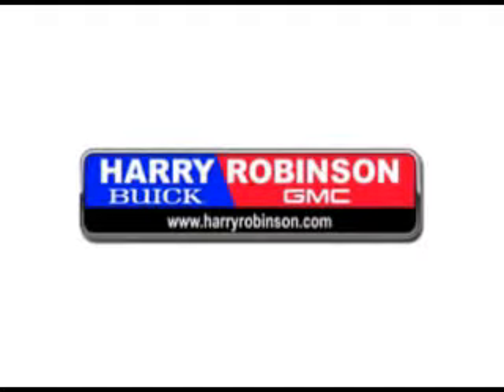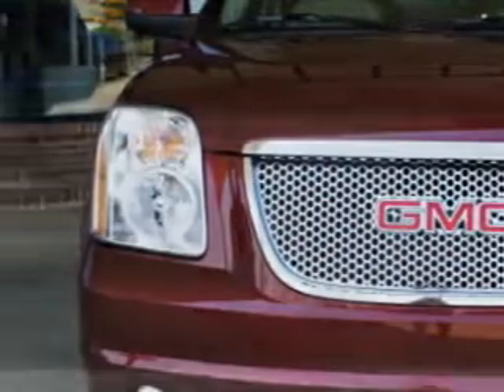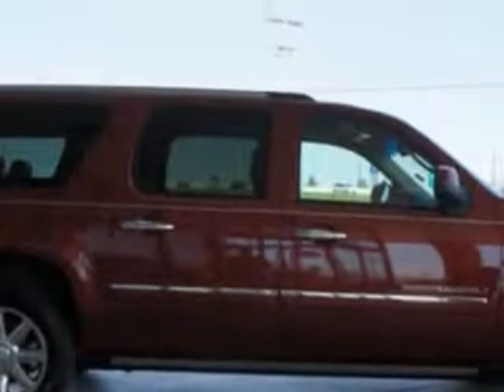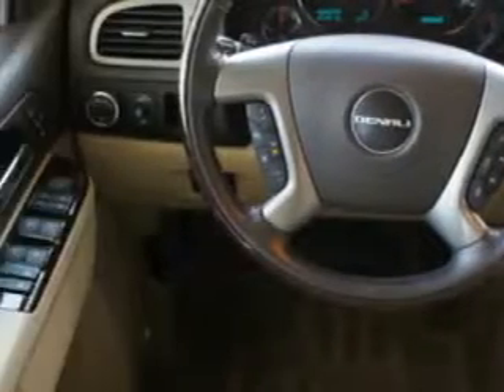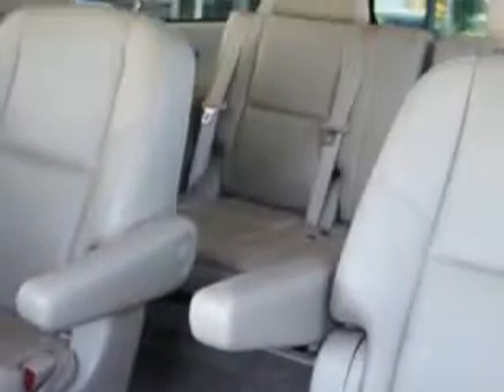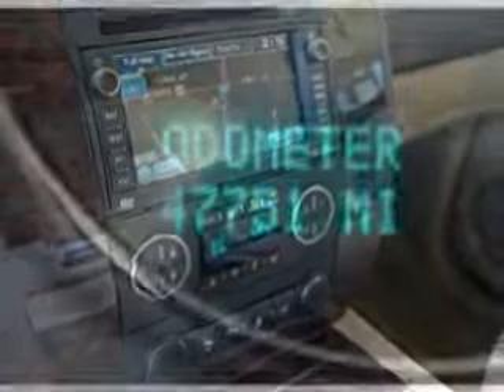GMC Yukon XL, Harry Robinson Buick GMC- Fort Smith, AR 72908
GMC Yukon XL, Harry Robinson Buick GMC at Harry Robinson Buick GMC, we know you are not just looking out for you. you need a vehicle for your entire family. check out this Red Jewel Tintcoat 2010 GMC Yukon XL, equipped with an 8 Cyl. engine and an automatic transmission with 47,751 miles. enjoy this family SUV with features like dvd entertainment system, satellite radio, onstar communication system, bose stereo system, cruise control, power adjustable pedals, gps navigation system, automatic climate control, dual climate control, and much more. Enjoy the drive, feel safe, and have peace of mind in this 2010 GMC Yukon XL. see us at Harry Robinson Buick GMC today!
miles-  47,751
vin- 1GKUKMEF2AR200556

6000 S. 36th Street
Fort Smith, Arkansas 72908